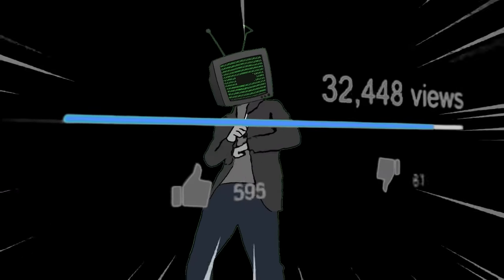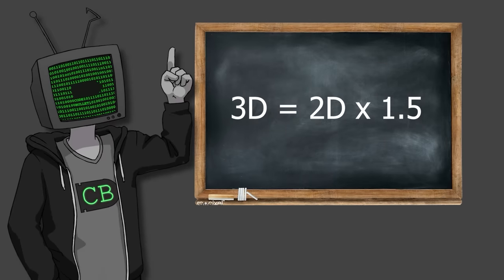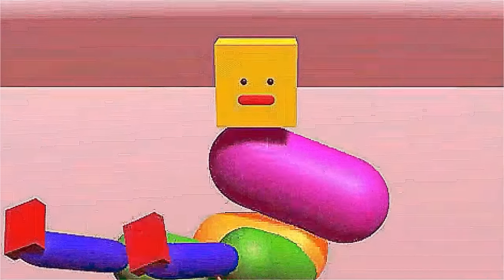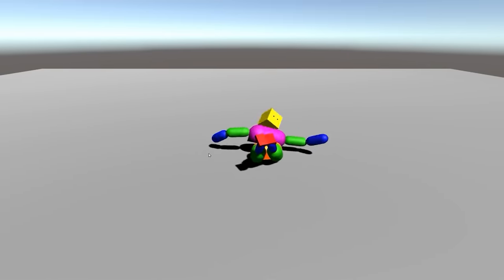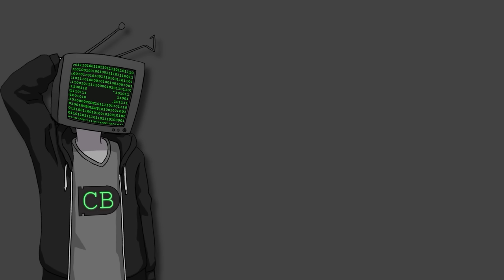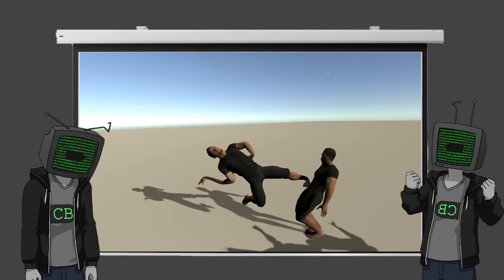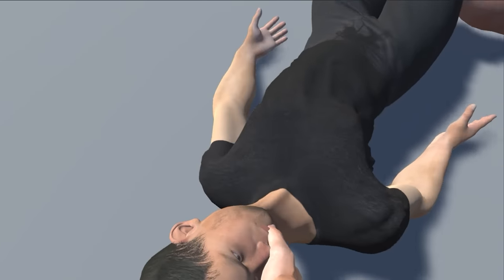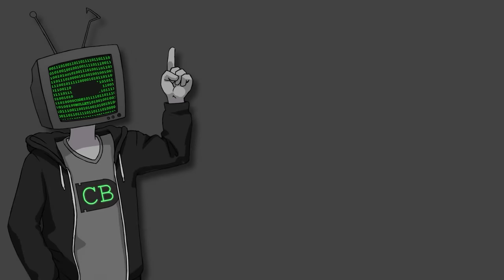AI Learns to WALK 3D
Join the millions of gamers optimizing their setup with the Opera GX browser.